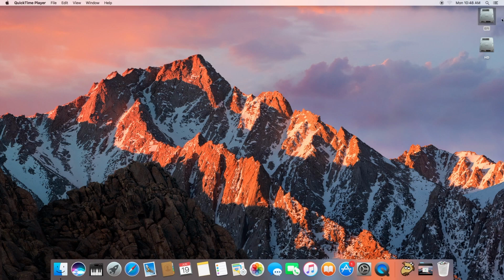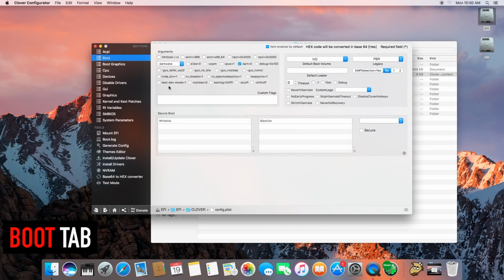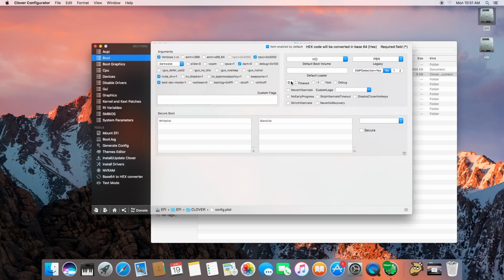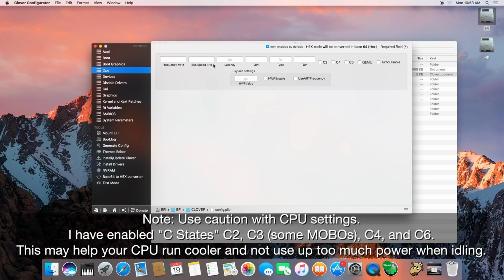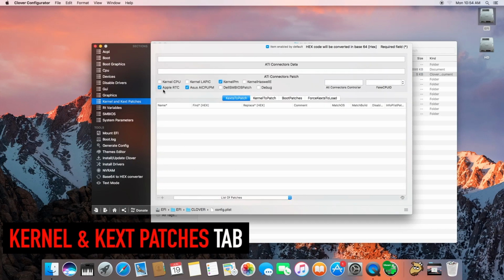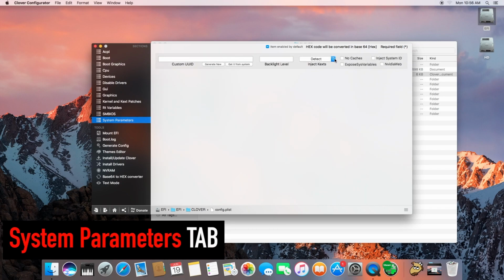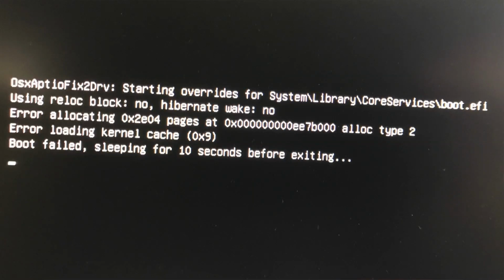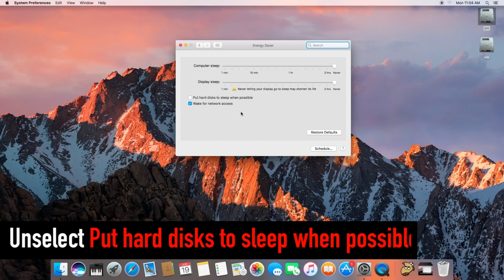(PLIST) Property List - Hackintosh Sierra x99 tutorial (Clover)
☛URGENT! Please note this tutorial is not intended for macOS Mojave. Also note there is currently no Mojave support for NVIDIA graphic cards.☚

Update!
MultiBeast 9.2.0 for macOS Sierra now contains VoodooHDA Universal Audio v2.9.0 & 2.9.0d10. This may fix your audio during post installation.

Hackintosh 2017: Clover Configurator Property List (PLIST) macOS Sierra x99 Video Tutorial

The following video tutorial, will explain the process of modifying the property list (PLIST) on your newly installed Hackintosh with macOS. For this particular build we will be using the Clover Configurator for macOS Sierra 10.12, which contains various kexts and kernel patches, USB fixes and many other features to fine tune your Hackintosh build.

My personal build:
Corsair Vengeance Series Black C70 Mid Tower Computer Case
Amazon

Gigabyte LGA2011-3 Intel X99 SLI ATX Motherboard GA-X99P-SLI
Amazon

Intel Core i7-5820K Haswell-E 6-Core 3.3 GHz LGA 2011-v3 140W BX80648I75820K Desktop Processor
Amazon

Gigabyte GeForce GTX 970 Overclocked GDDR5 PCIe Video Graphics Card, 4GB
Amazon

Vengeance LPX DDR4 DRAM 2400MHz C14
Amazon

Corsair Hydro Series H110i GTX Liquid CPU Cooler
Amazon

TP-LINK Archer T8E PCI Express AC1750 WiFi Dual Band PCIe
Amazon

Crucial MX200 2.5" 1TB SATA 6Gbps (SATA III) SSD
Amazon

Vantec 2+1 FireWire 800/400 PCIe Combo Host Card (UGT-FW210)
Amazon

LG 16x WH16NS40 Internal Blu-ray Writer
Amazon

Patriot Memory Supersonic Boost XT USB 3.0 8GB Flash Drive
Amazon

Windows 10 Pro (32 & 64-bit) USB Flash Drive
Amazon